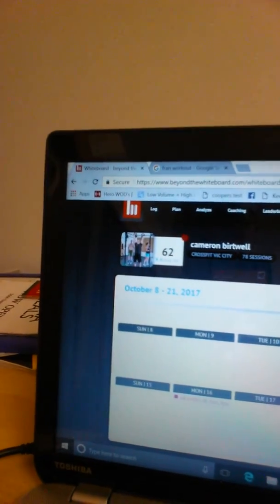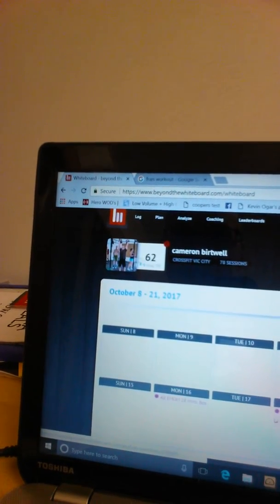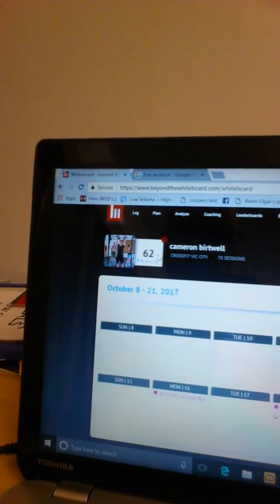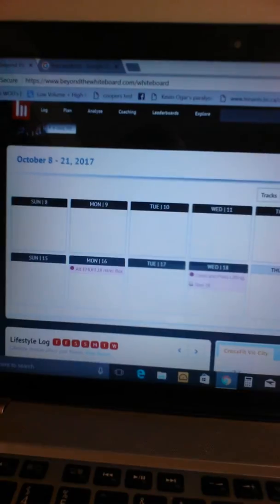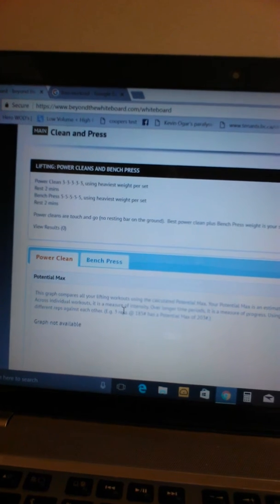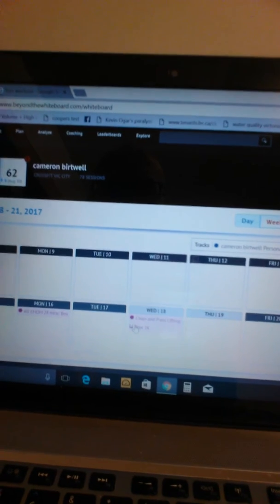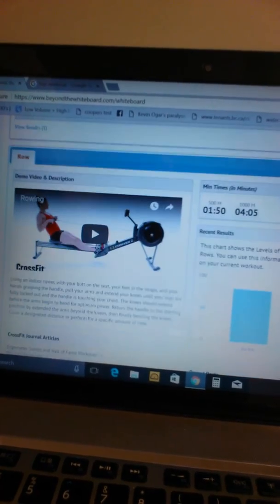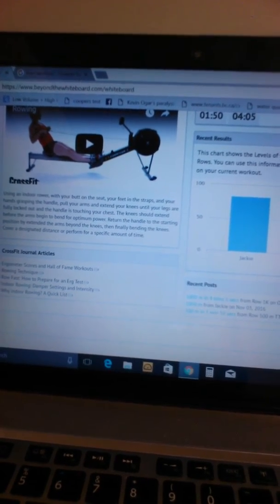Wod tracking with Beyond the Whiteboard!